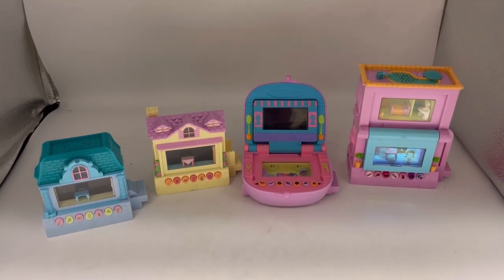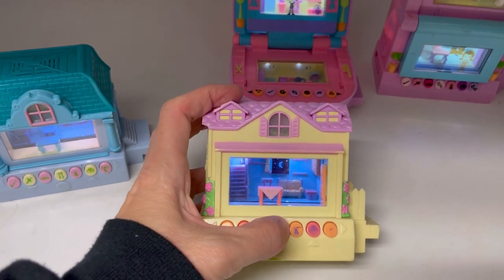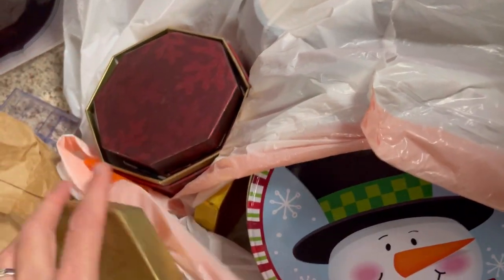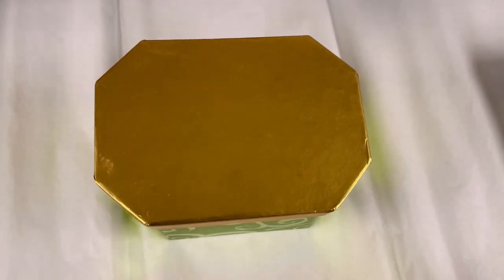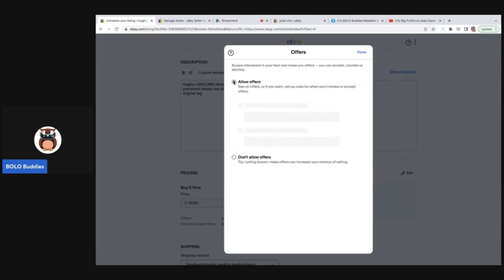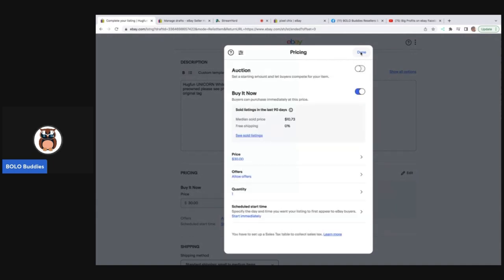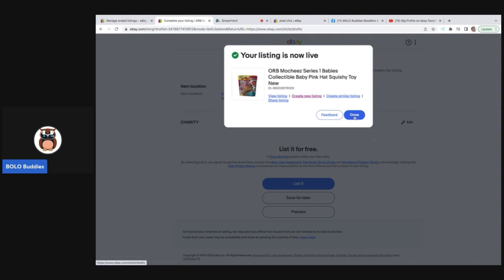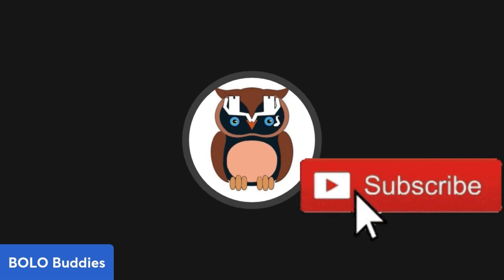I had no IDEA about This Big Money BOLO until…..